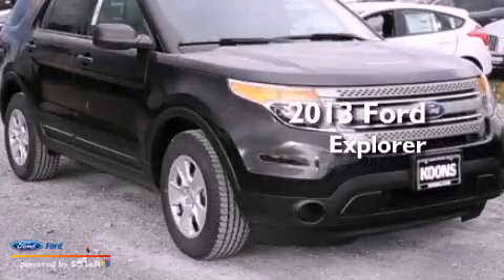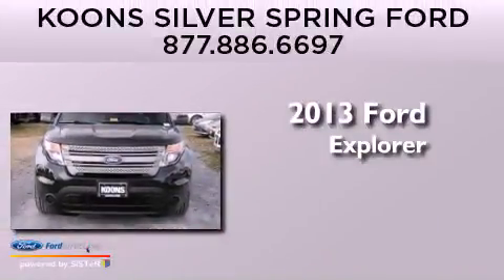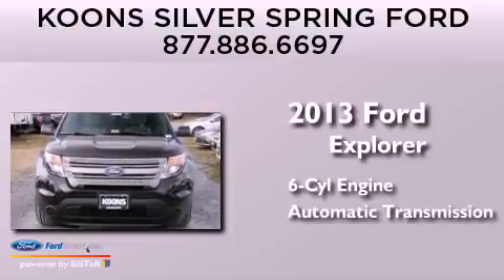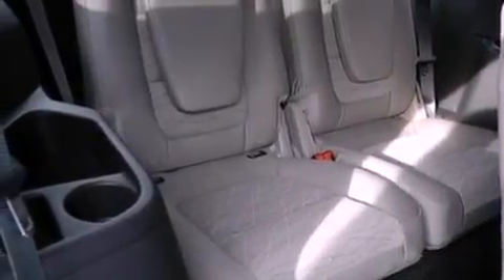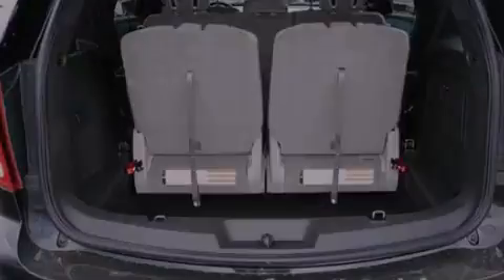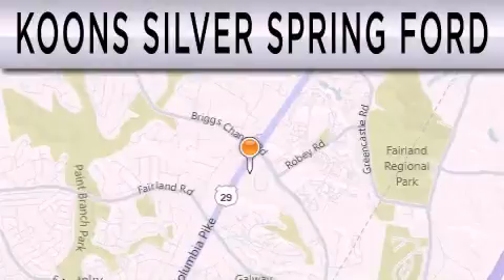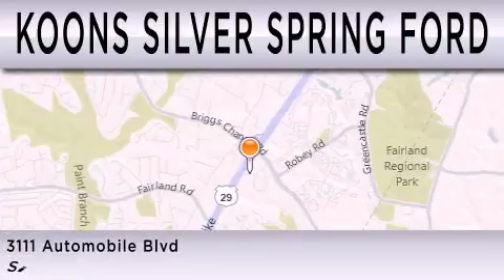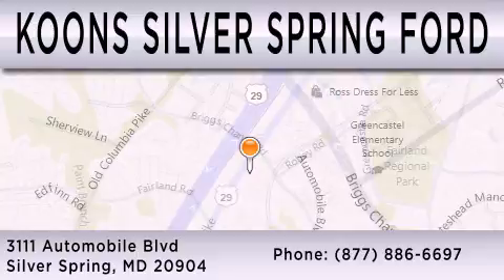2013 FORD EXPLORER Silver Spring MD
Year : 2013
 Make : FORD
 Model : EXPLORER
 Engine : 3.5L V6 24V MPFI DOHC FLEXIBLE FUEL
 Trans . : 6-SPEED AUTOMATIC
 Exterior : TUXEDO BLACK

 Stock : 000F4163

 3111 Automobile Blvd.